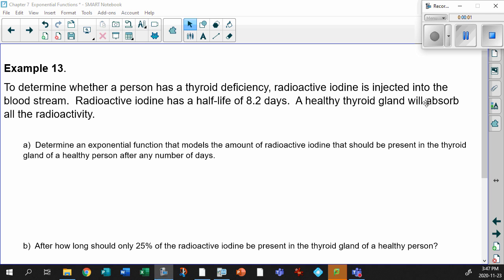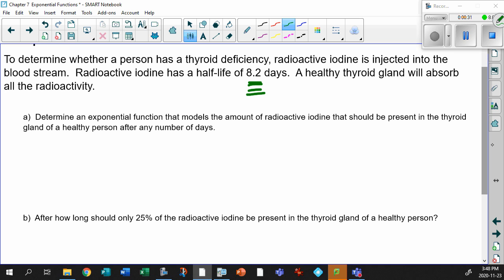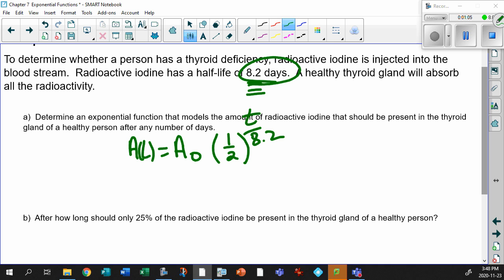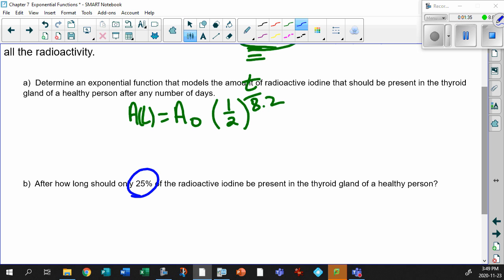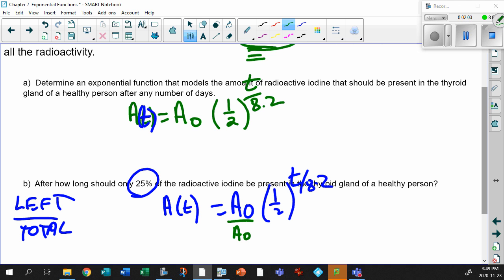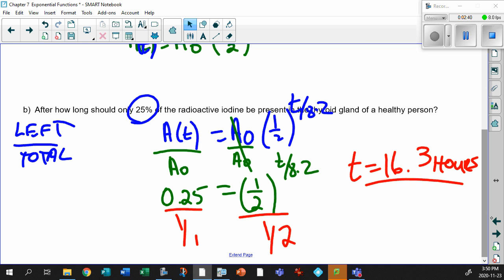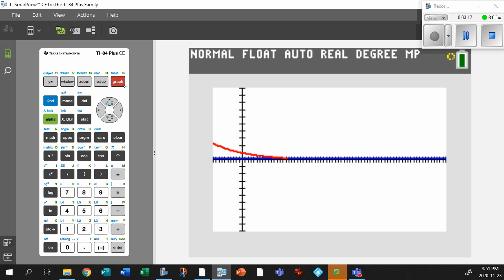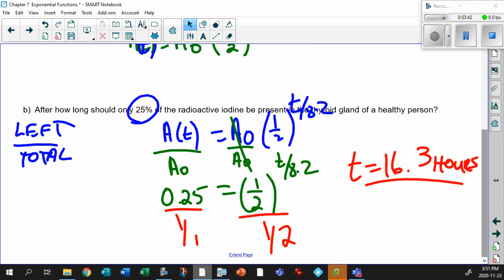Unit 7 1 18 More Exponential Decay Last Question